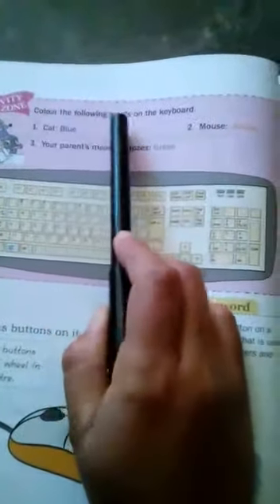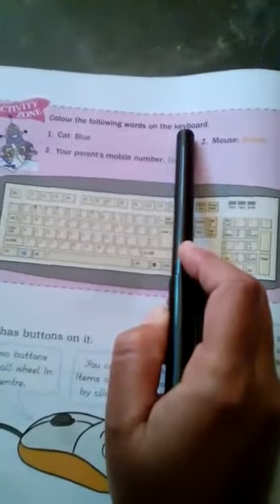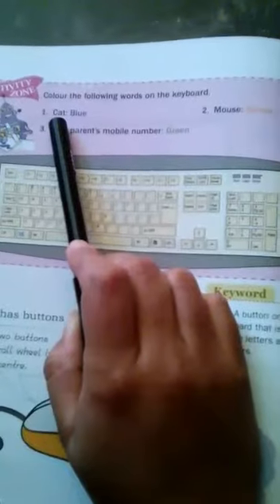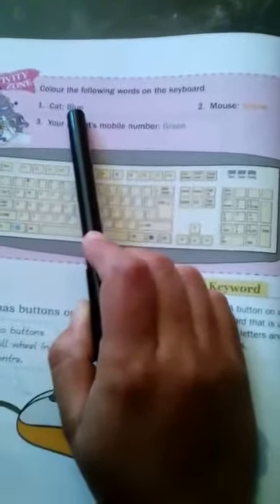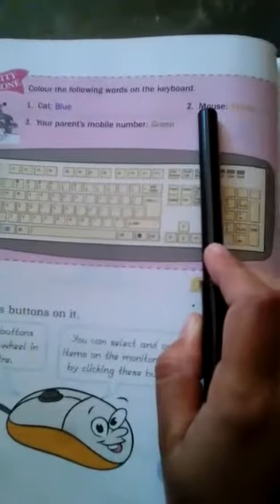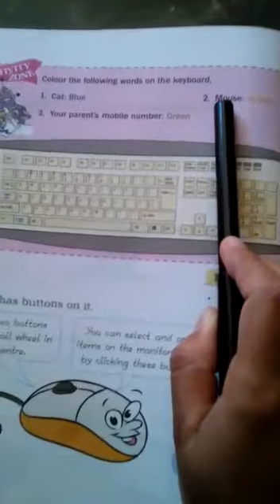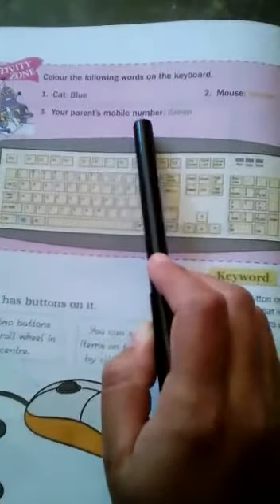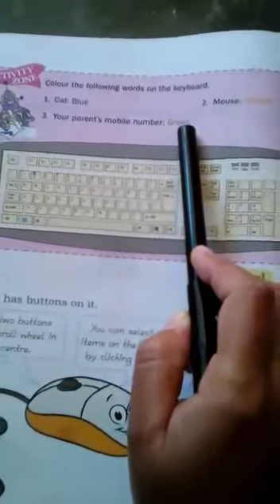Class 1: Computer, Topic: Parts of Computer